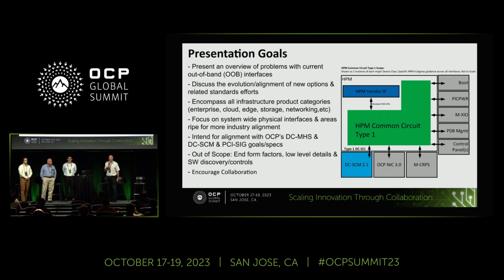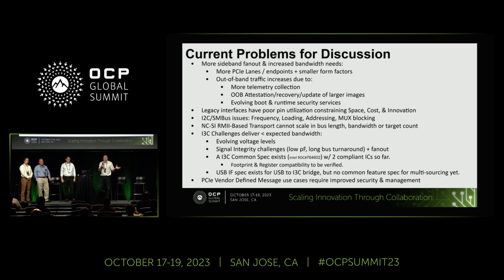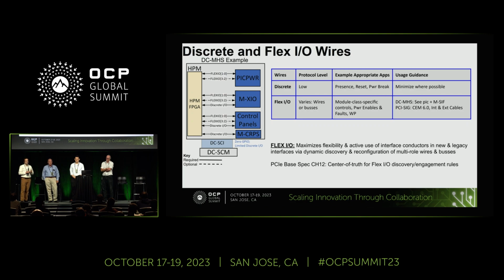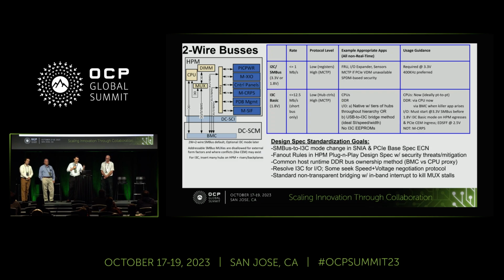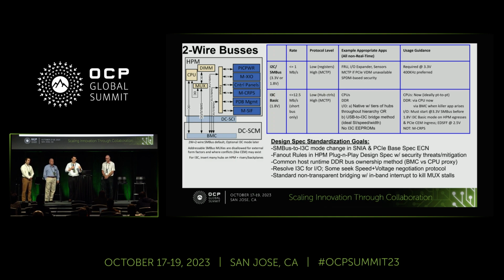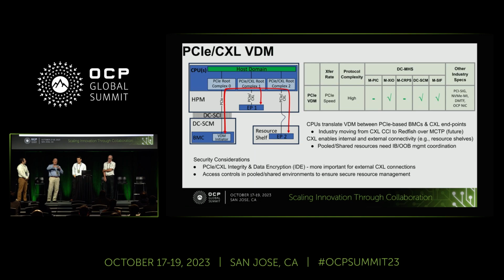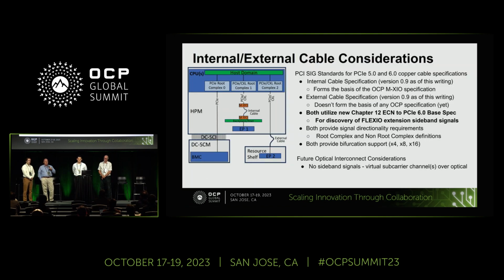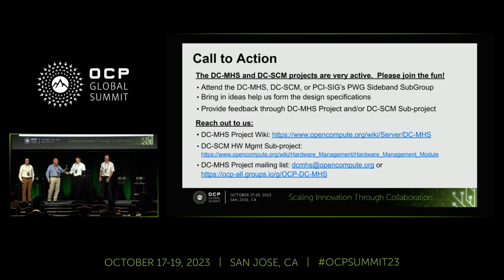DC-MHS: Peripheral Out-of-Band Management Evolution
Presented by Tim Lambert (Dell) | Mike Witkowski (HPE) | Todd Rosedahl (IBM) | Javier Lasa (Intel)

DC-MHS is expanding scope and evolving base specifications, but currently imply a Bring-Your-Own-Peripherals model in terms of discovery and out of band management data paths and functionality to various subsystems. To maximize the ecosystem and adopters’ commercial benefits, this panel details recent accomplishments within DC-MHS, DC-SCM, as well as PCI-SIG, to modernize and communize peripheral management interfaces, and the discovery and control capabilities of peripheral subsystems. This includes Risers, Backplanes, Control Panels & Internal & External cables.